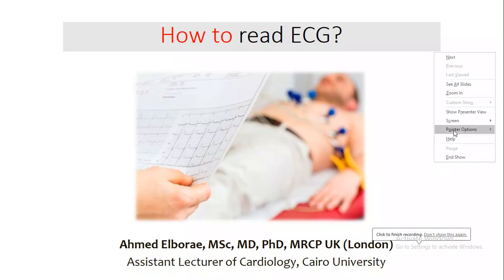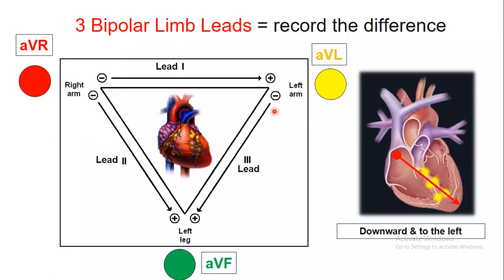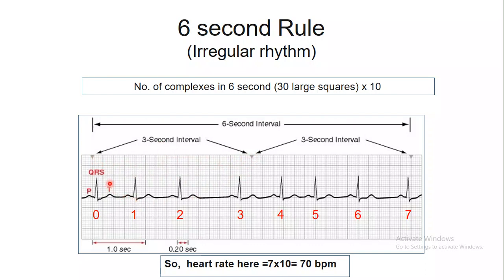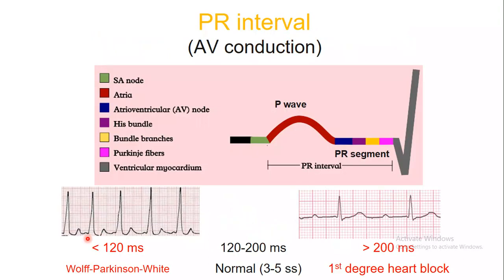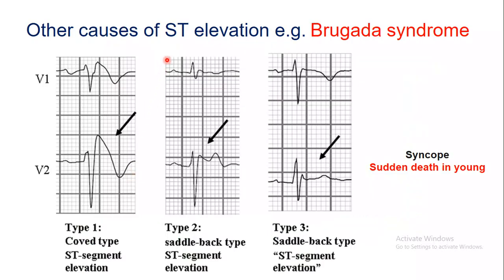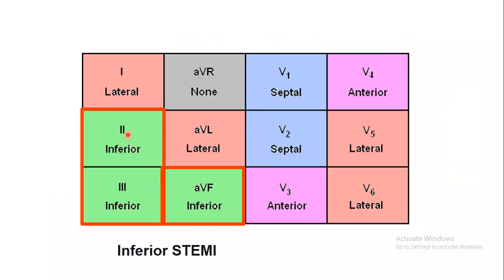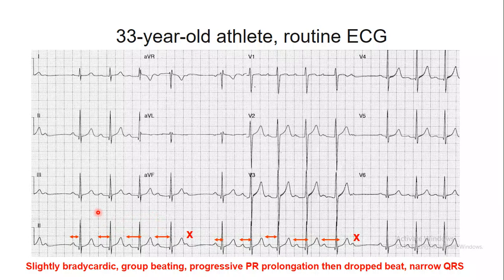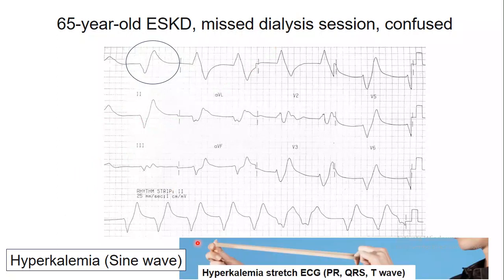ECG full lecture (English)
How to read ECG in a simple and systematic way